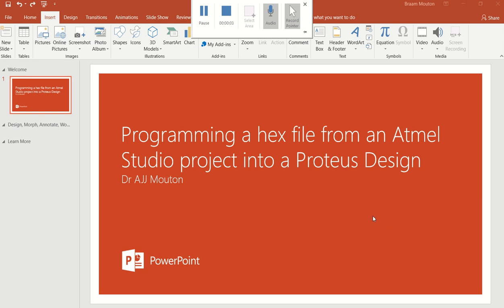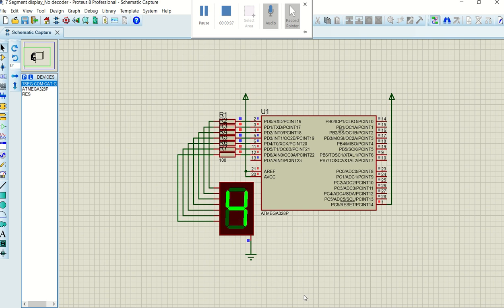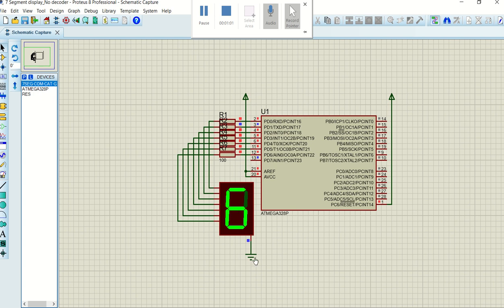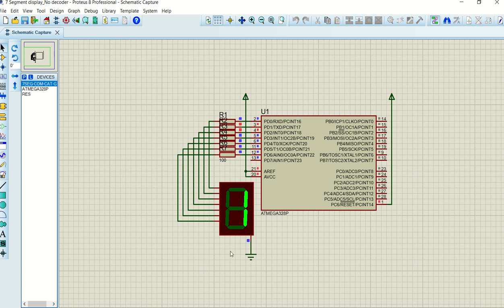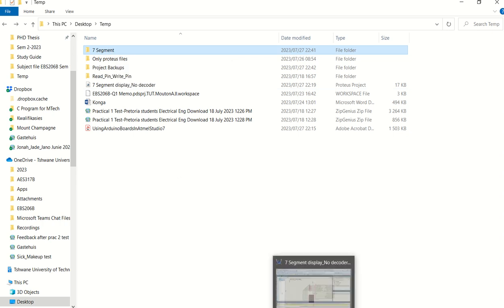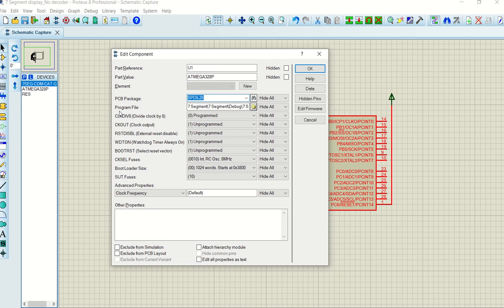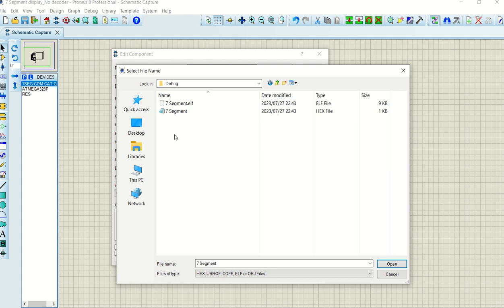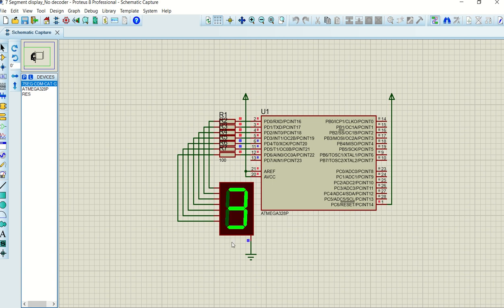Programming an Atmel Studio hex file into a Proteus design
After an Atmel Studio project has been created, the hex file can be programmed into a Proteus Project, e.g. the ATtMega328P. This Video shows the steps